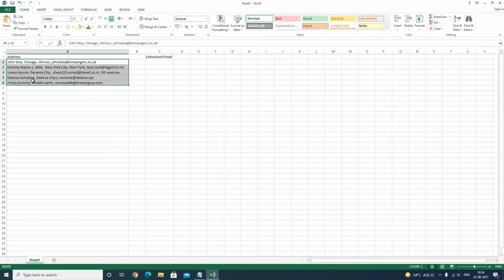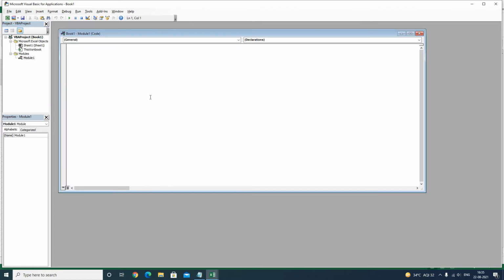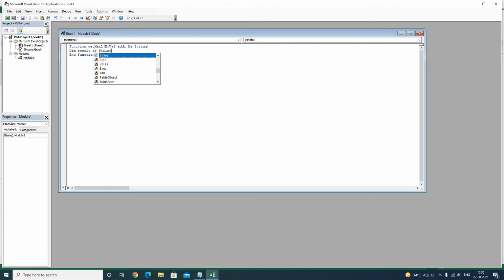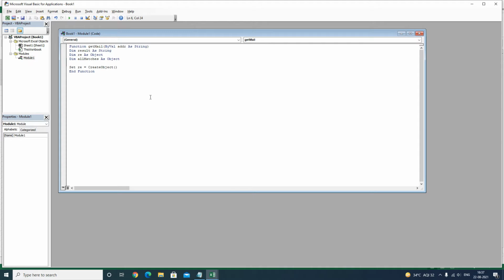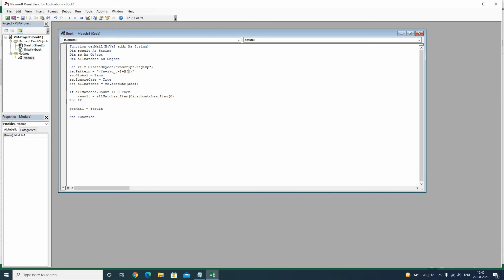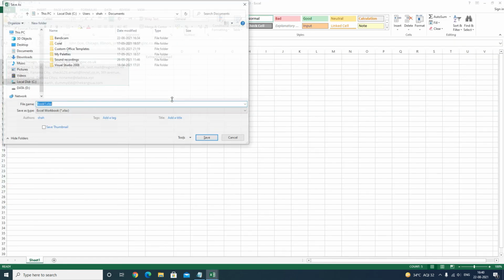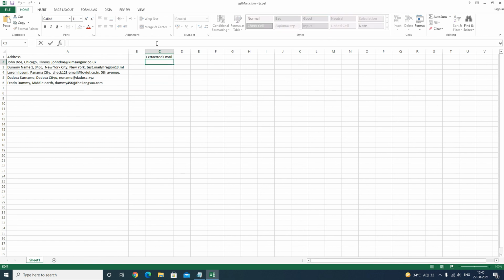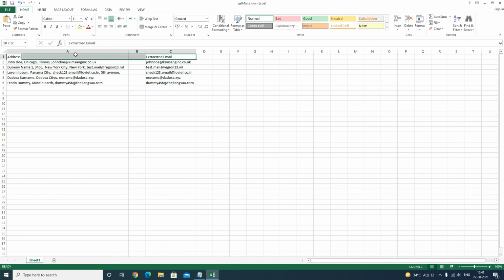How to write Regular Expressions in Microsoft Excel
In this video I have showed how to write Regular Expressions in Microsoft Excel using VBA.